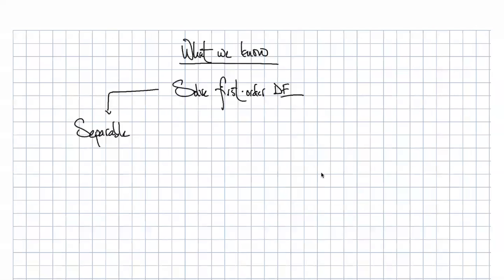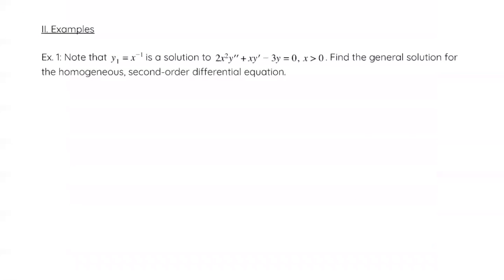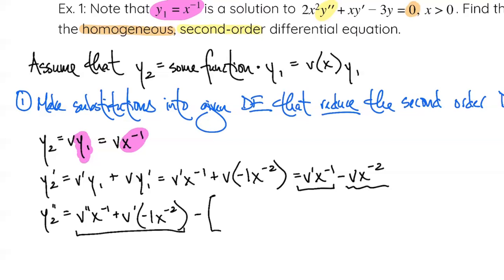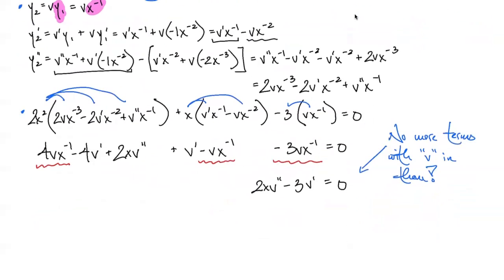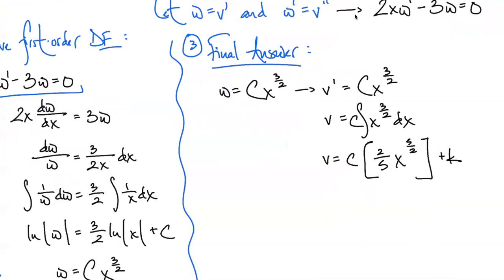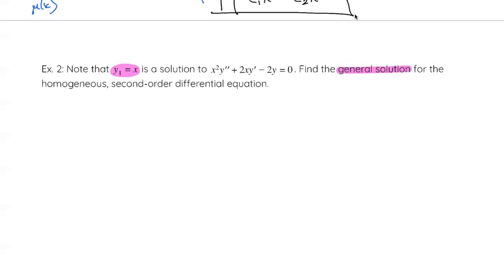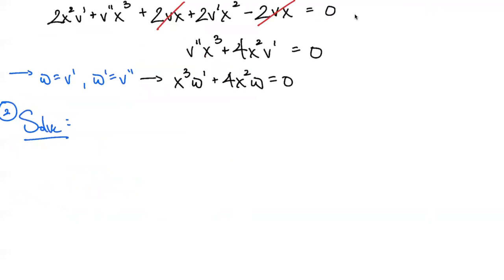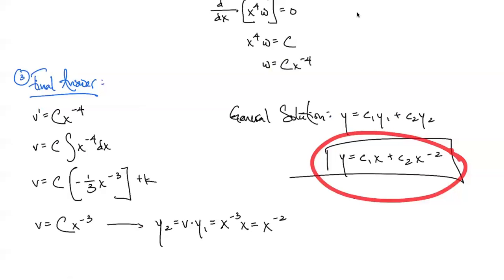4.2 Lecture Video (Math255 Summer21)